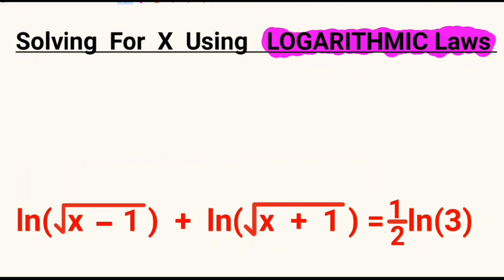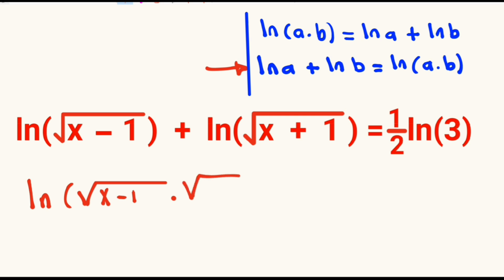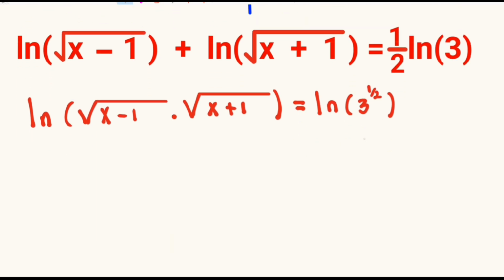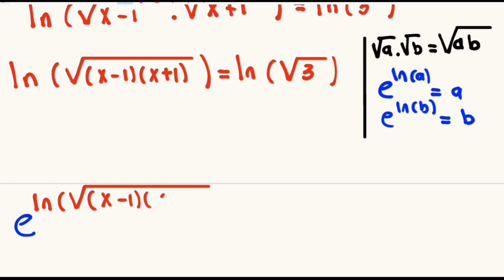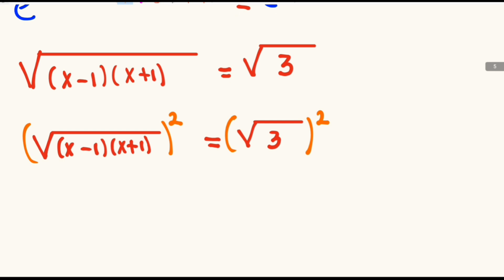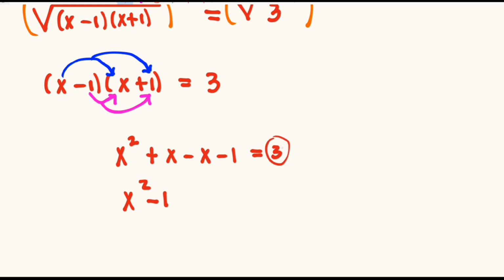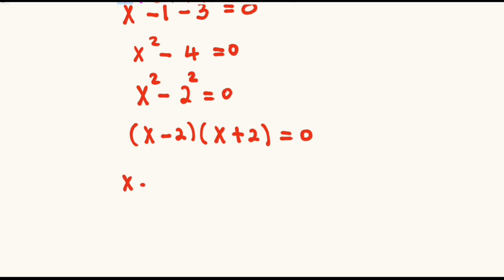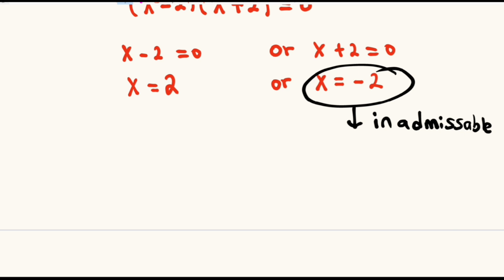Laws Of LOGARITHMS used to Solve for X!! | Easy step by Step solution | MATHEMATICS | Pre-Calculus